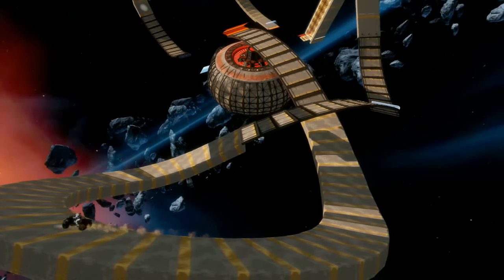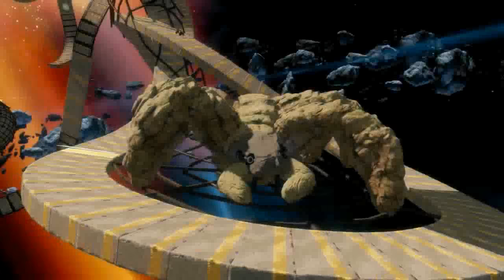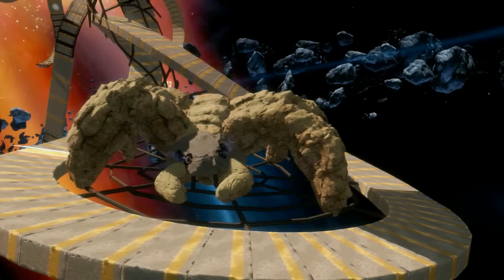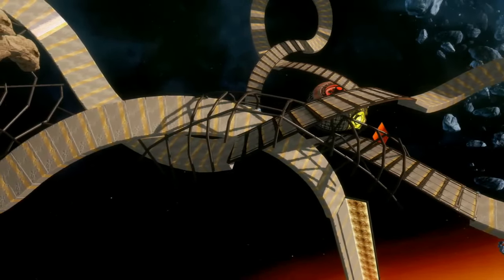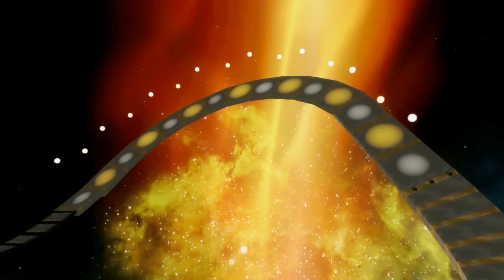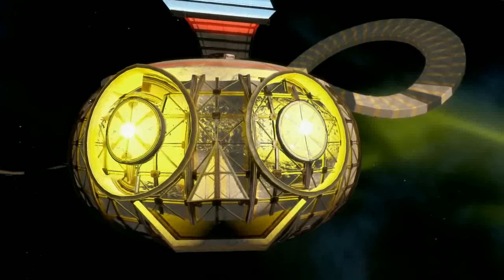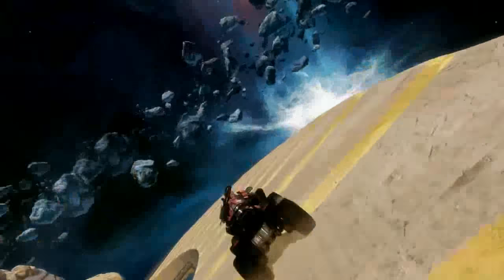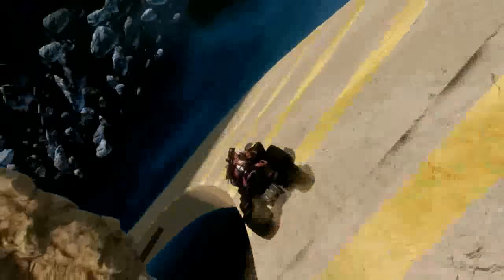Halo 2 Anniversary Forge Maps | Creature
So I guess I'm doing these again.
MAP: Creature
GAMETYPE: SF Race
PLAYER COUNT: 1-12
CREATOR: Superior Forger & SomethinLogic14

►To join my MCC custom games, add "Zandril S312" on Xbox Live. I invite people in my followers' list when I'm playing customs.

Want to join other awesome custom games? Go to Halo Customs! There, you'll find plenty of custom lobbies that you can join to play minigames, infection maps, competitive maps, race maps, and more!

"Halo 2 Anniversary Forge Maps | Creature" was created under Microsoft's "Game Content Usage Rules" using assets from Halo: The Master Chief Collection, and it is not endorsed by or affiliated with Microsoft.